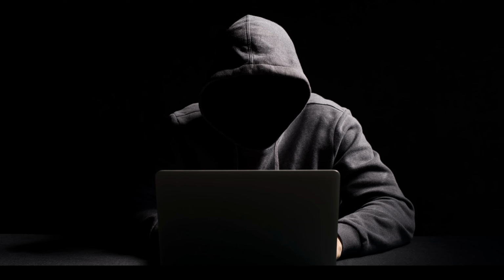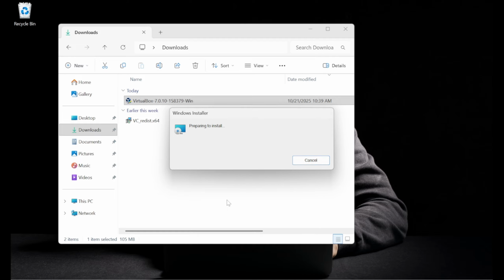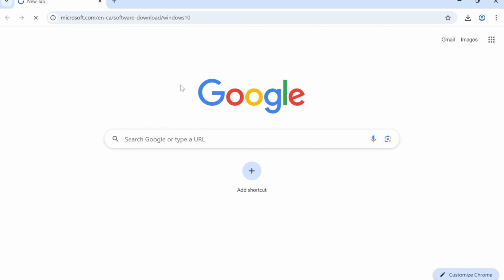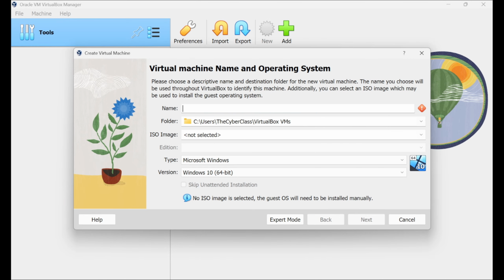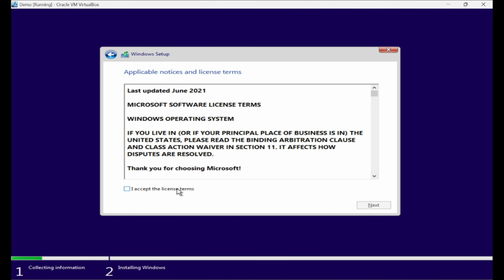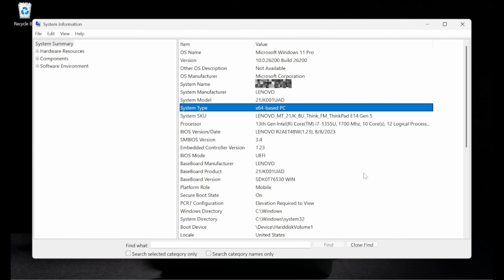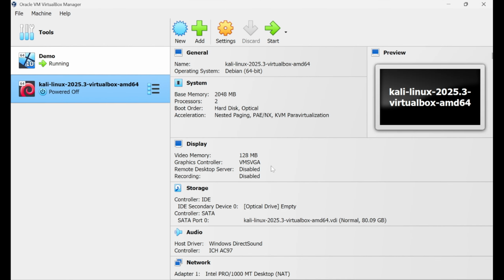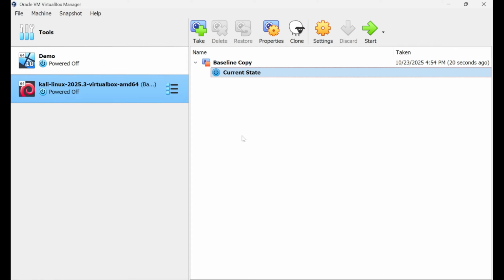Build a Cybersecurity Home Lab from Scratch & Test Hacking Tools (Step-by-Step)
Welcome back to your very own learning hub — TheCyberClass! 🔐💻

Ever wanted to execute malware, test hacking tools, without risking your real PC? 👀💥
In this video, I’ll show you how to build your own cybersecurity home lab from scratch using VirtualBox, Windows, and Kali Linux — a safe, sandboxed environment where you can Create • Break • Restore like a pro hacker 😎⚡

✅ What you’ll learn in this video:

🔥 How to install & configure VirtualBox
💿 How to download and install Windows 10 ISO
🐉 How to install Kali Linux attacker machine
📸 How to use Snapshots before breaking things
⚙️ Best practices for Lab Specs & System Resources

⚠️ IMPORTANT WARNING
Never run malware on your host machine ❌
Only run malware inside a properly sandboxed VM ✅

🔗 Download Links

Chapters
0:00 Introduction
1:39 Virtual Box Installation
4:44 Windows 10 Installation
6:14 Creating a Virtual Machine
8:11 Kali Linux Installation
11:22 Snapshots
12:45 Specification

Stay curious, stay ethical, and keep learning! 🧠🛡️